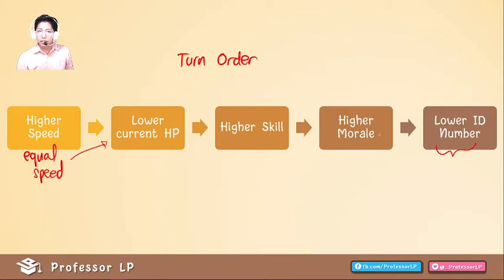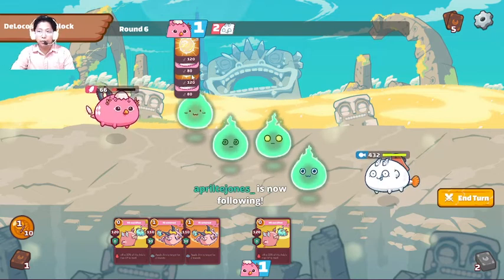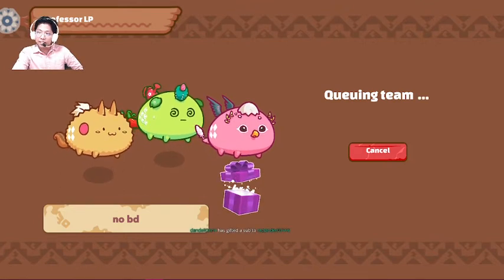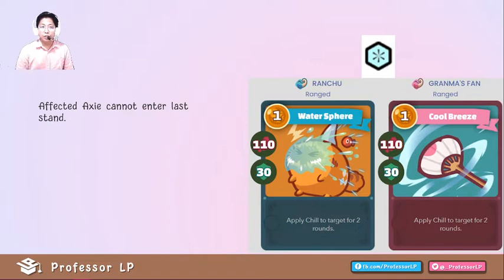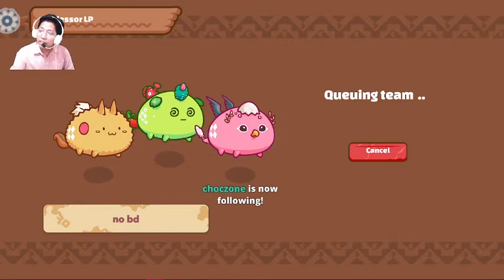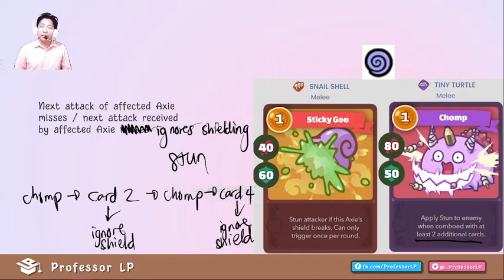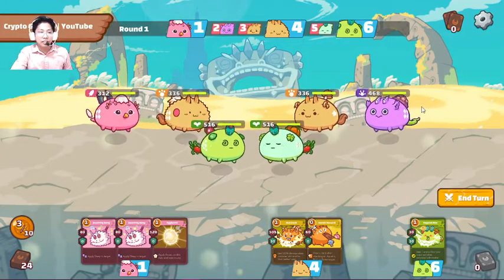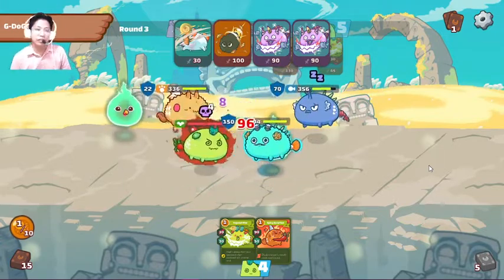Professor LP's Arena Basics Day 2 of 3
Lessons:
- Turn Order
- PVP Fundamentals
- Status Effects (Card flavor text)